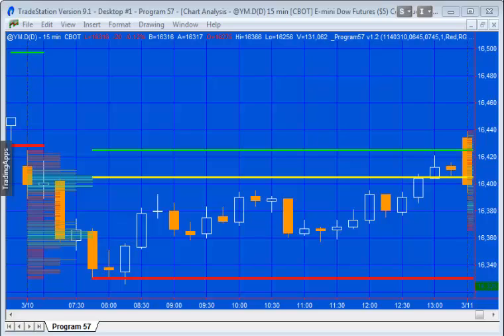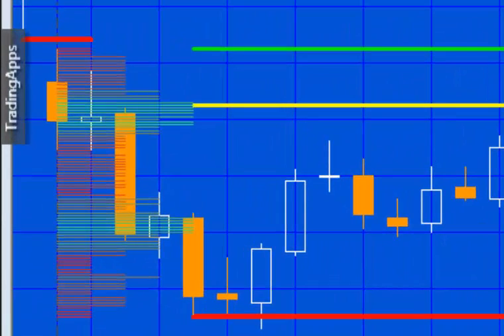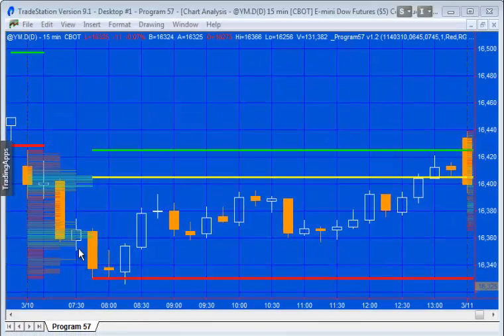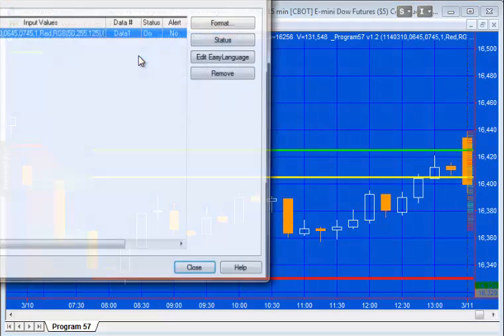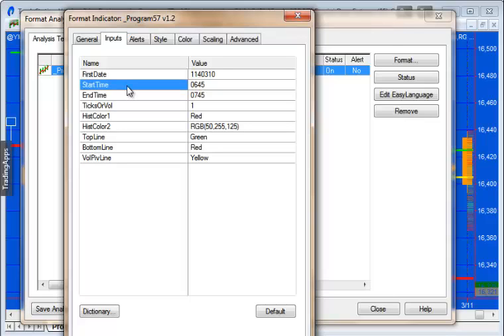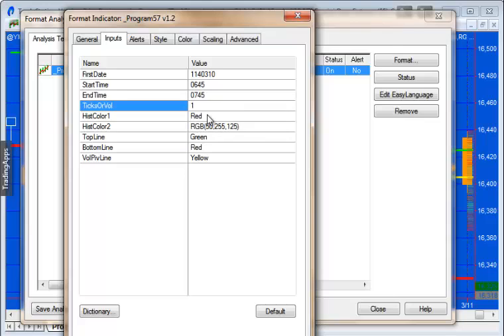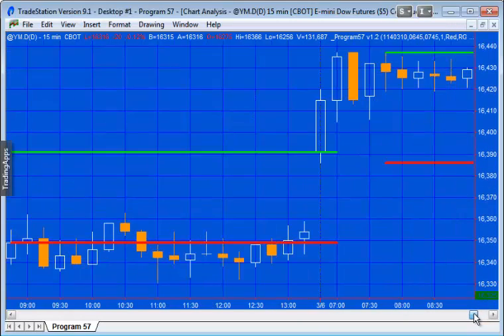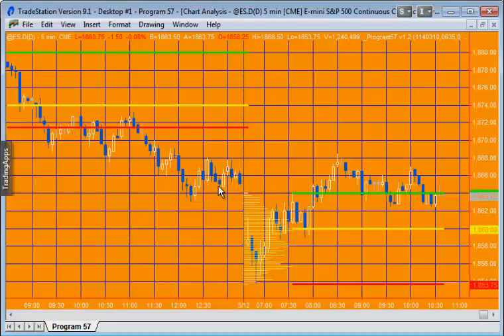Program 57 | Volume profile program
Program 57 is an EasyLanguage program that calculates the volume profile between two user defined times. the program uses a TradeStation price series provider.